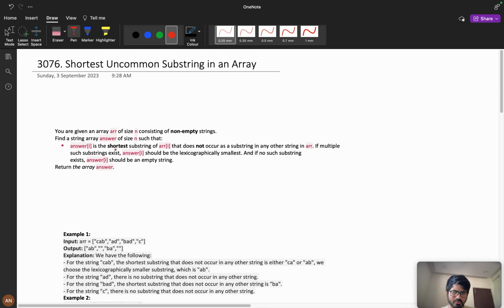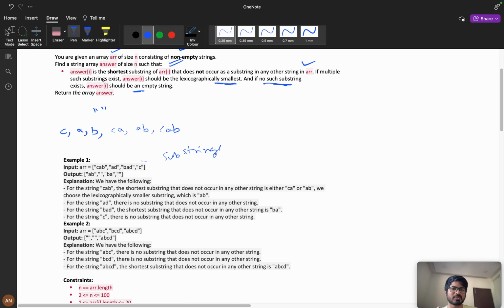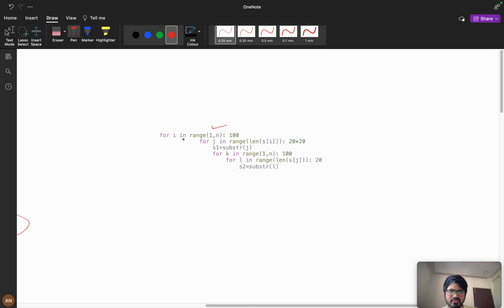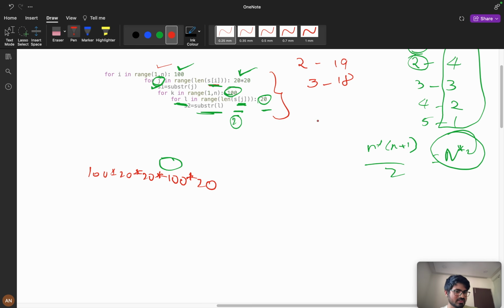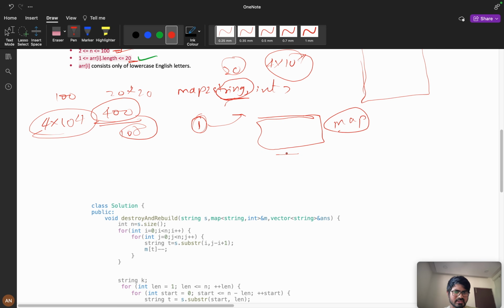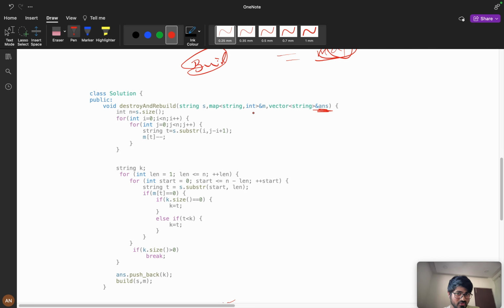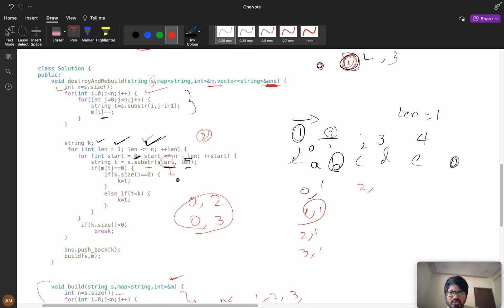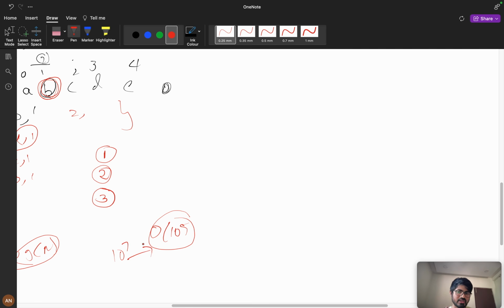3076 Shortest Uncommon Substring in an Array || Brute Force to Optimal 🔥 || Time: 10^5 ✅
1.Consistency: How I solved 550 LeetCode problems in 2023 by dedicating an average of 30 minutes on weekdays and 2 hours on weekends.
2.How many days should you dedicate to studying Data Structures and Algorithms?
3.The importance of system design in interviews.
4.How service-based companies contribute to your early career.
5.How to break down your goals and achieve them step by step (Progressing from Service-Based roles to FAANG companies)
6.FOMO (Fear Of Missing Out).